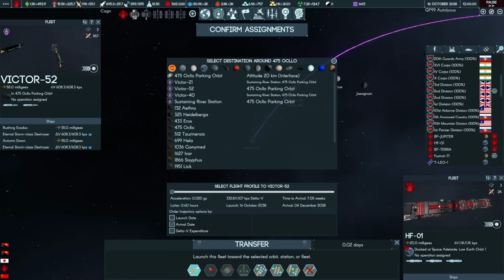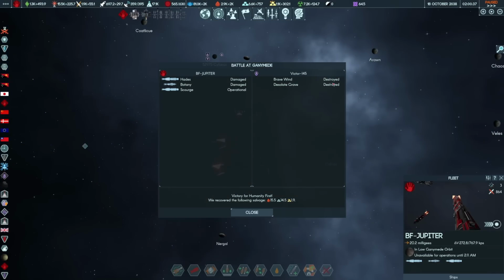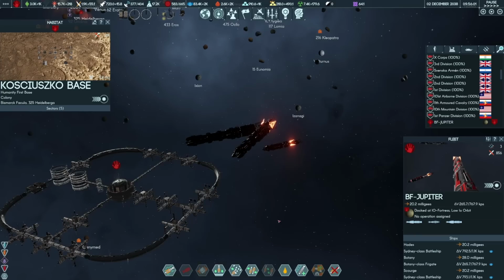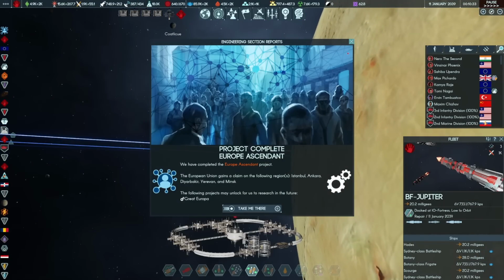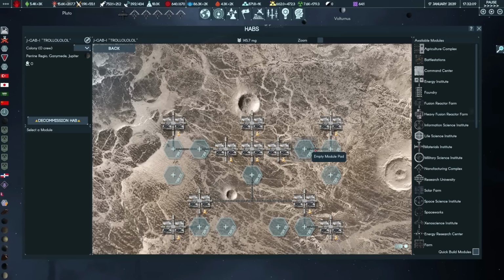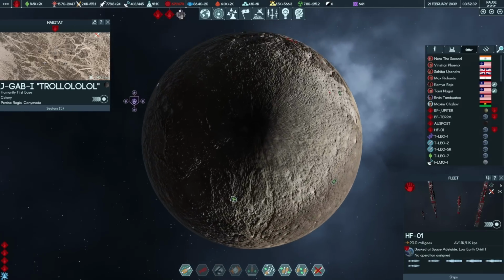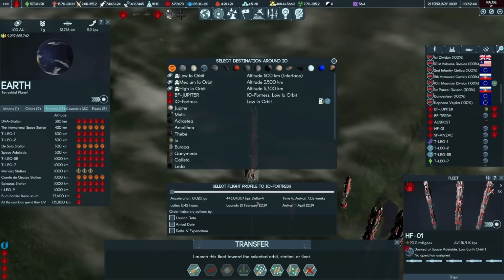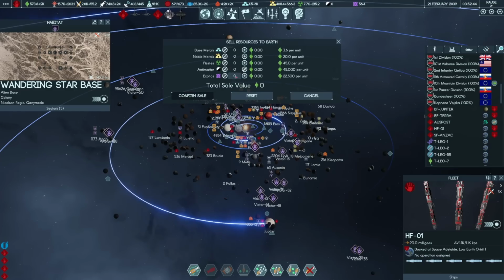Terra Invicta (HF) E22: Alien fleets incoming (and HF securing Europe)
Expansion around Jupiter continues as humanity branches out from the inner solar system for the first time, brimming with confidence.

There is a lot to be happy about - on Earth, the EU is being brought under control, in space the economy is stabilising and the fleet is winning a series of victories.

So, we think, it must be time to advance our plans and seek new counters to the Hydra threat.

Either the Hydra heard something of what we had planned, or they took offense at our Jupiter expansion because. well you'll see.

Note: There is a slight continuity error in this video - two clips (two days apart ingame) are in the wrong order. Cutting room floor error that I don't think anyone would notice but marking it here in case anyone was confused.